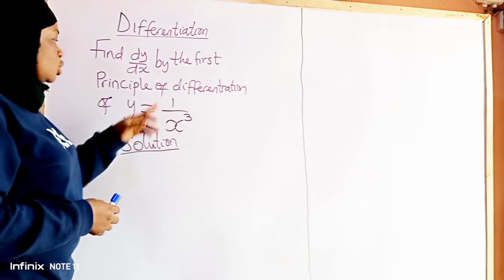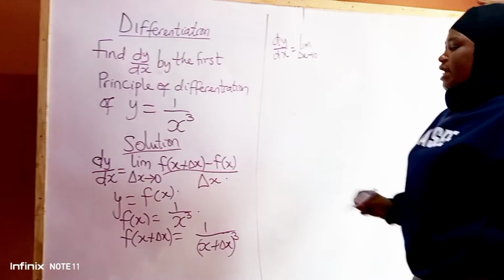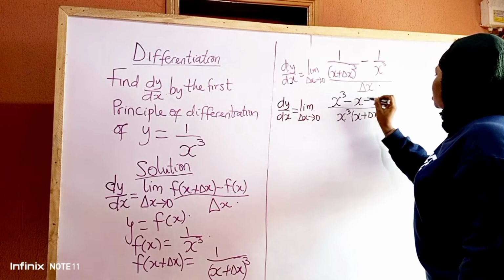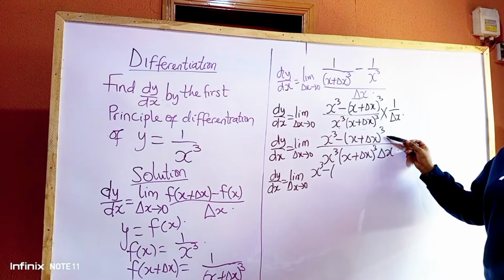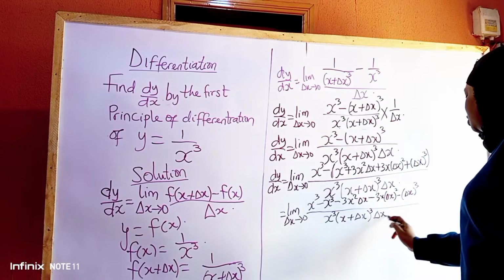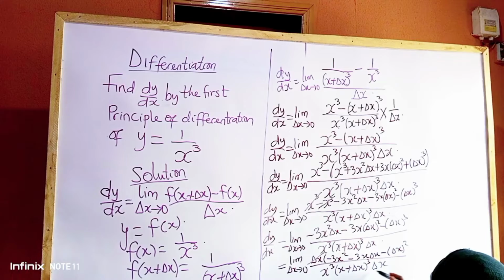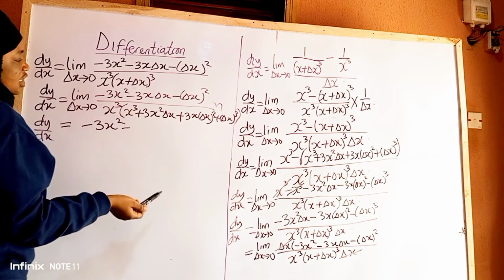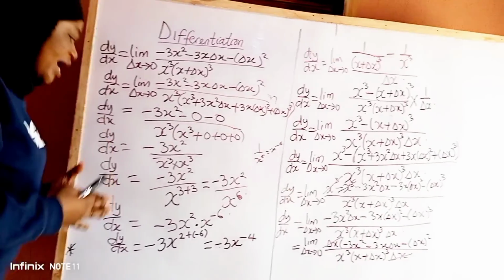FIRST PRINCIPLE OF DIFFERENTIATION OF 1/X^3